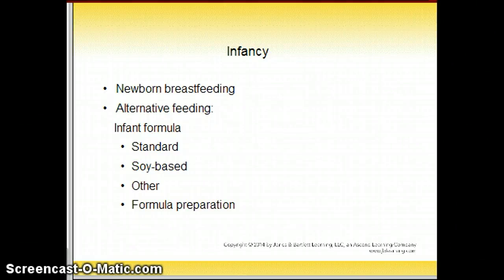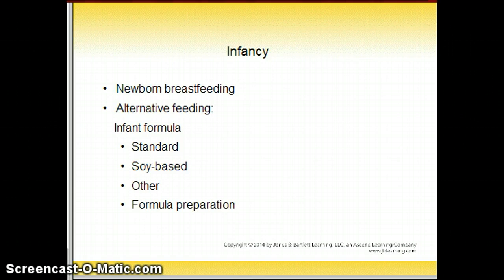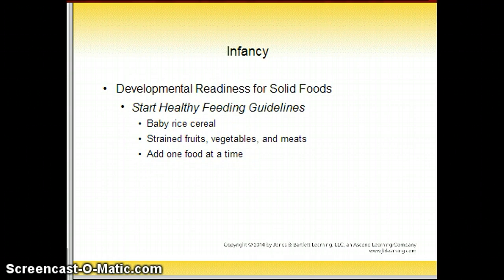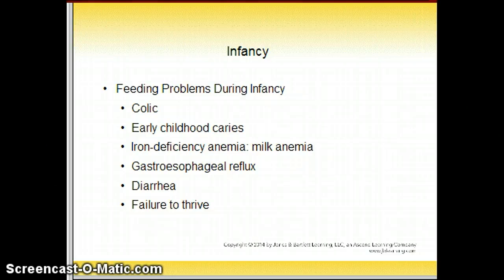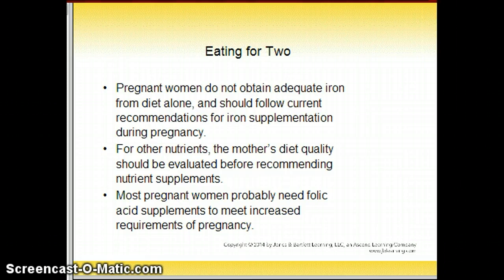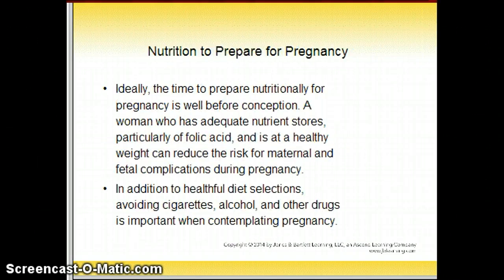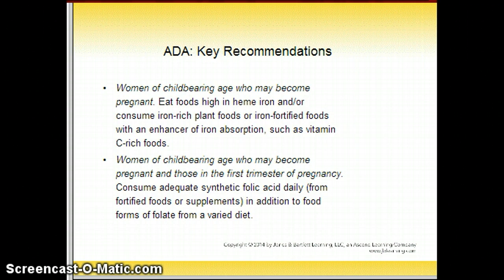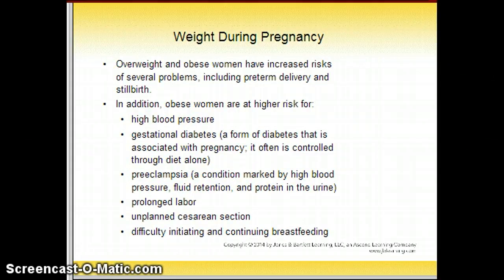Nutrition Chapter 16 Part 2